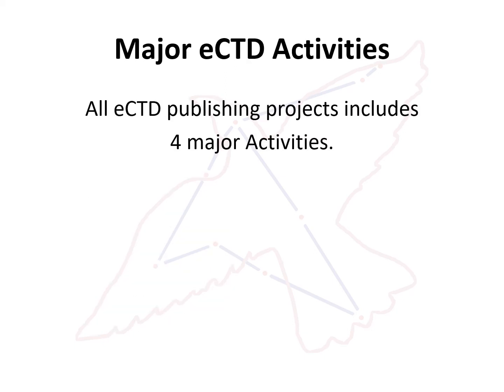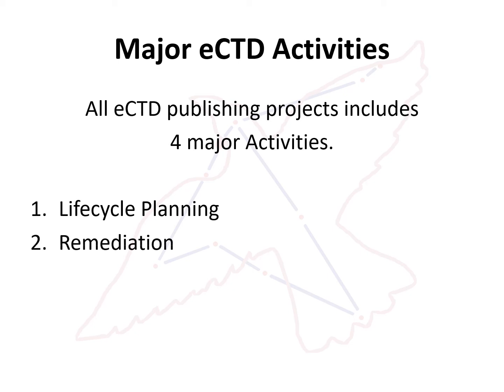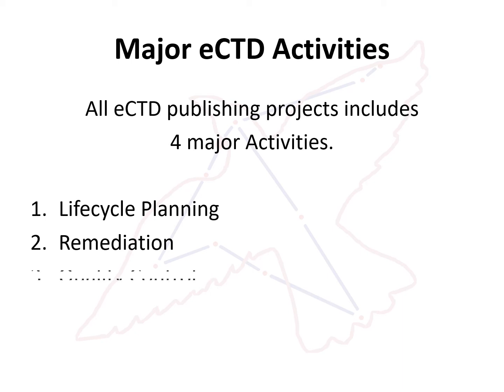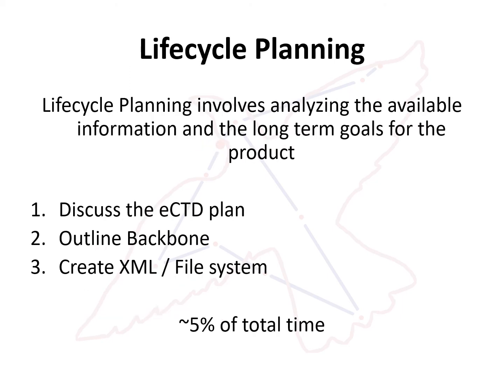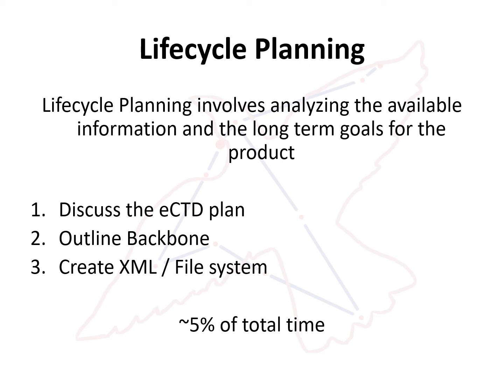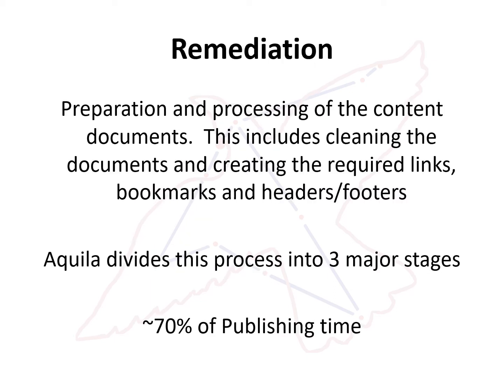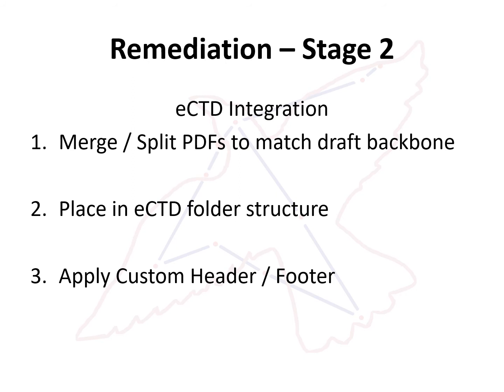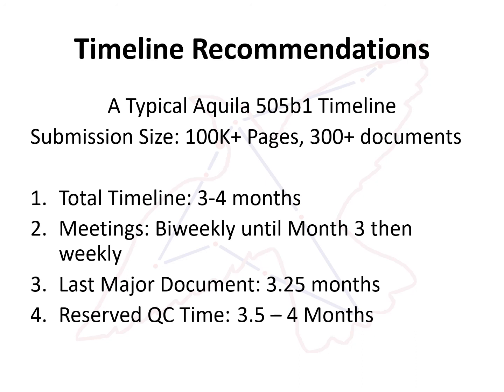Aquila University The eCTD Publishing Process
We will cover the basic process of taking your source documents and converting them into a submitable eCTD.  We will cover the steps Aquila follows as well as how to estimate the time necessary.  This training is critical for any sponsor that plans to create an eCTD and wishes to minimize the time, expense and most importantly the risk of their project.